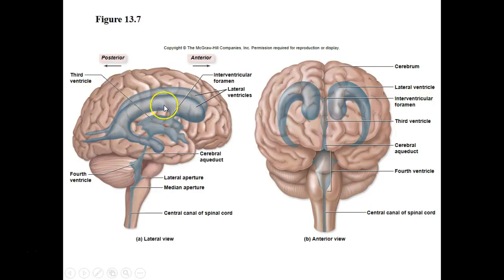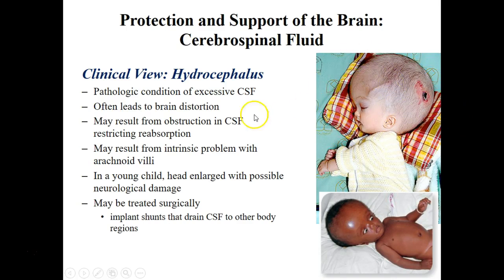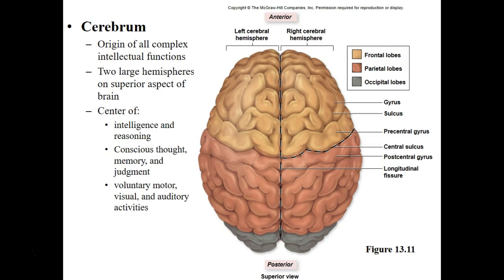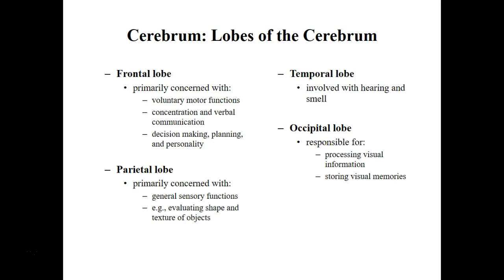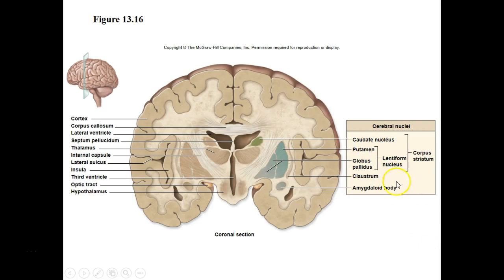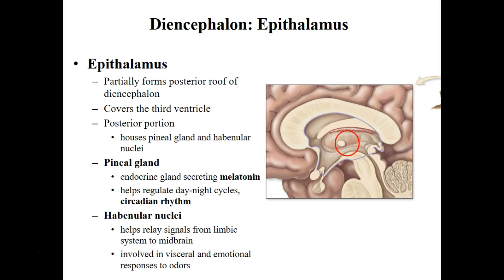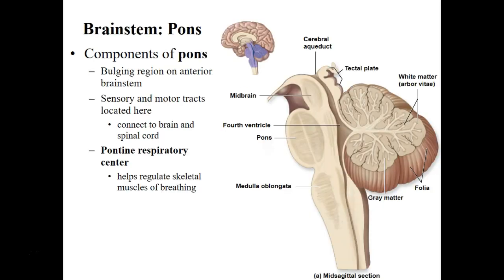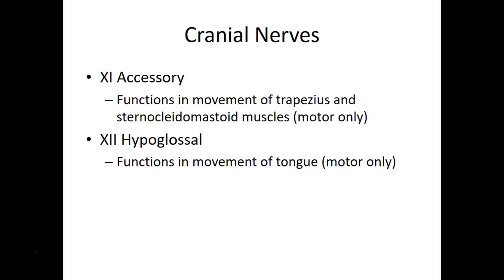BIO200_Chapter 13_part 2